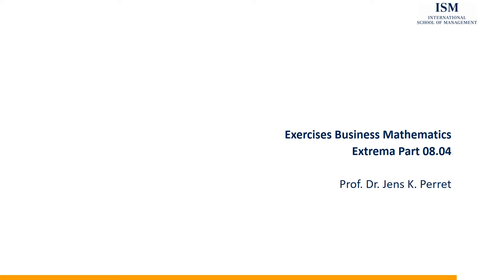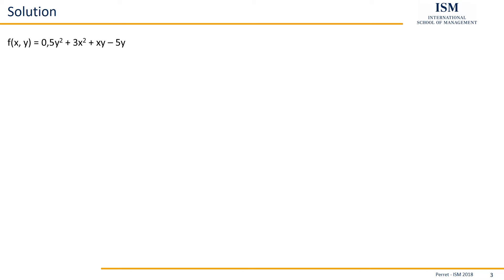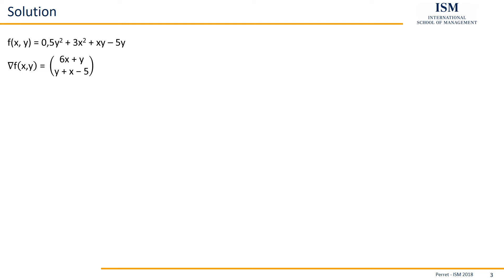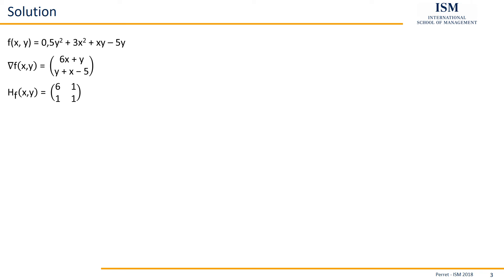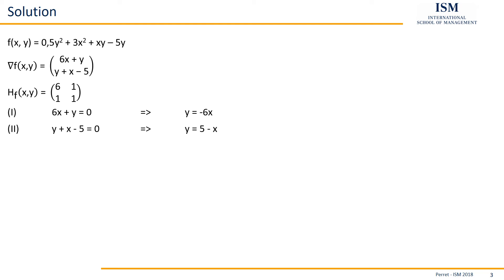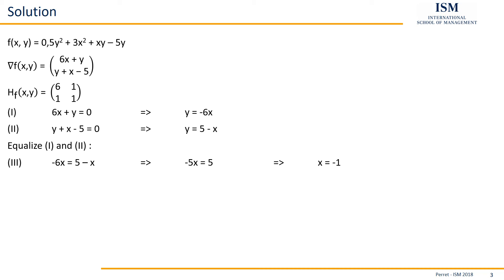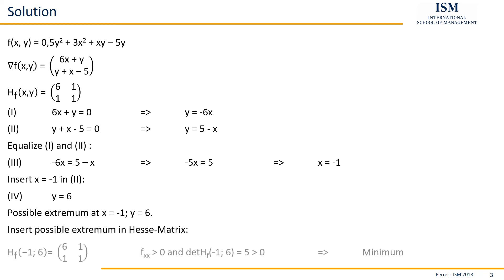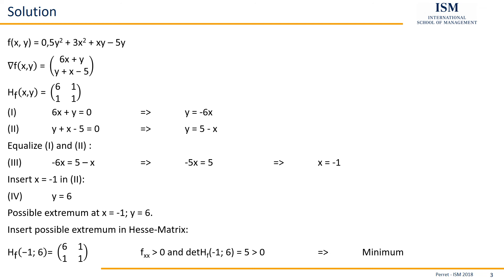Exercise Extrema Part 08.04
ISM Exercise Set Business Mathematics
Part 08.04

Aside from mathematics you are looking for exercises and content on statistics and economics?